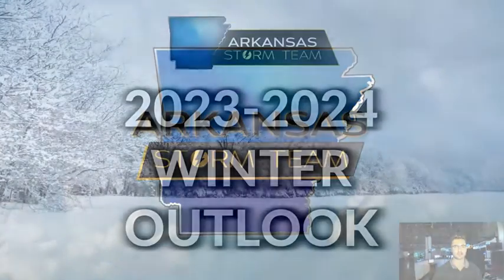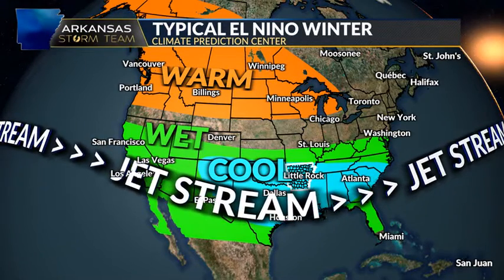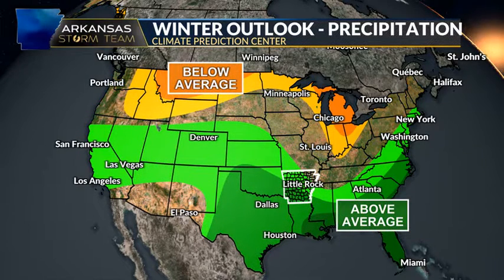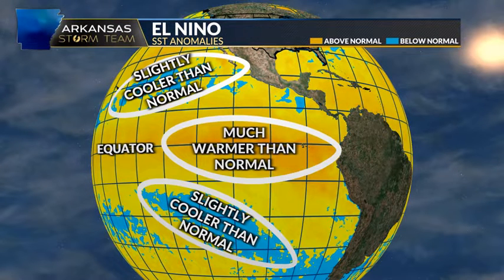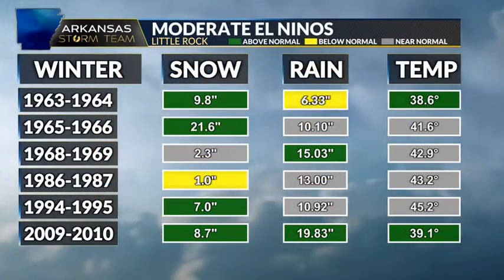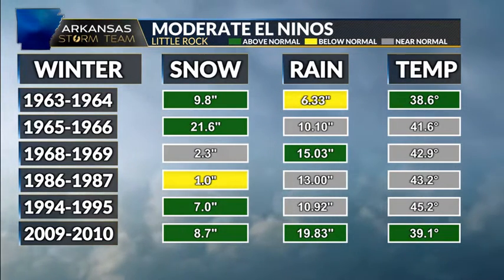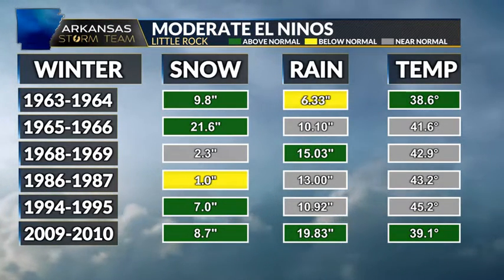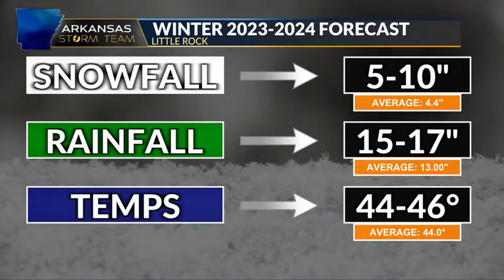2023-2024 Winter Outlook - Arkansas Storm Team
Arkansas Storm Team Meteorologist Alex Libby has your 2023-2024 winter outlook!